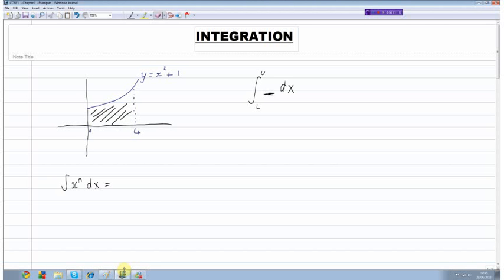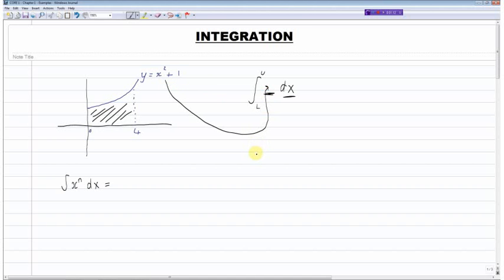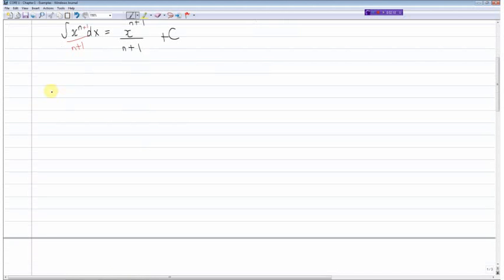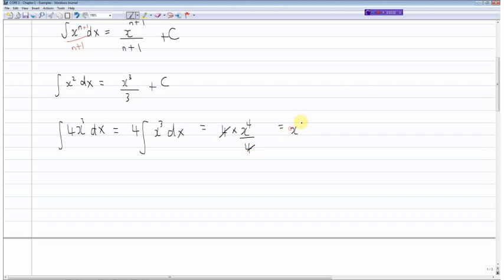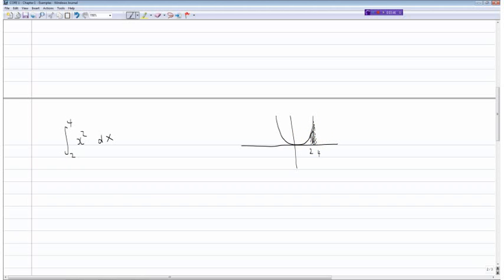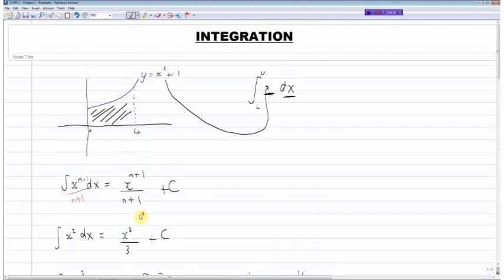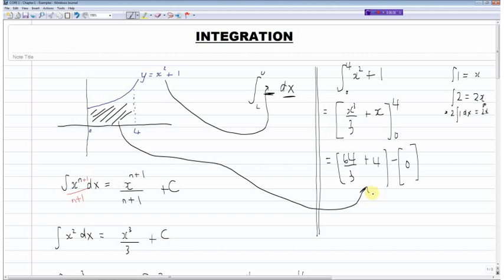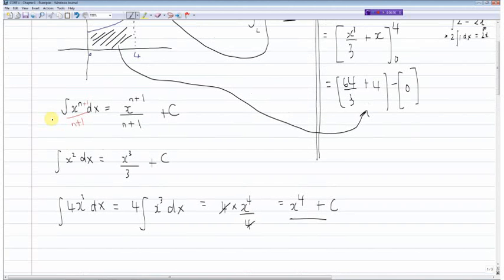C1 - Integration - Quick Explanation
C1 Integration